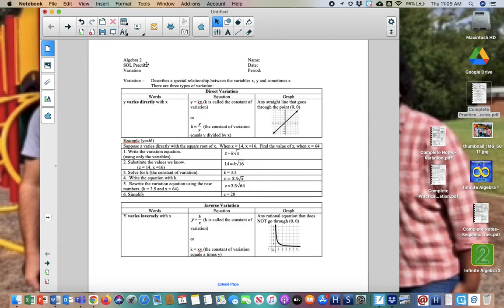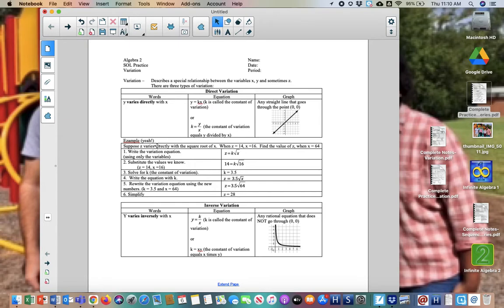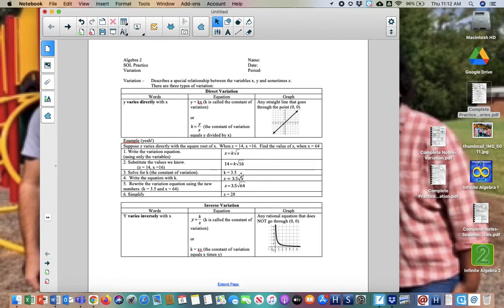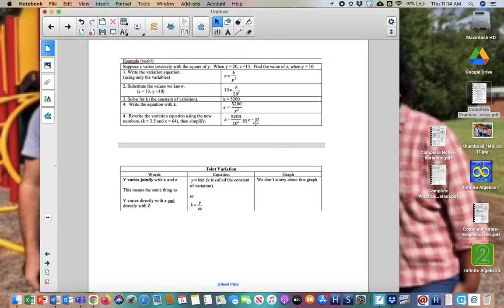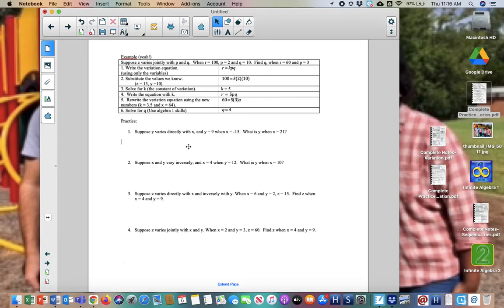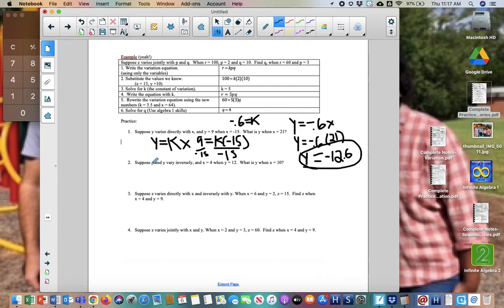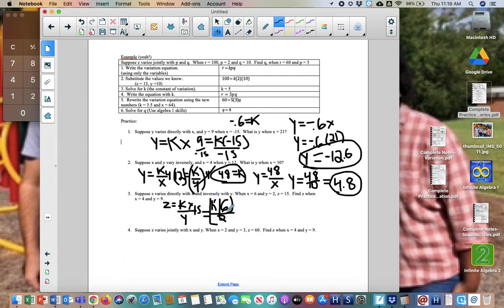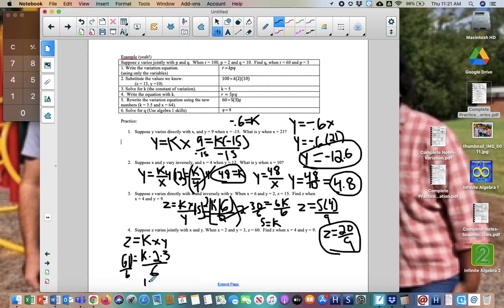Video Notes Variation